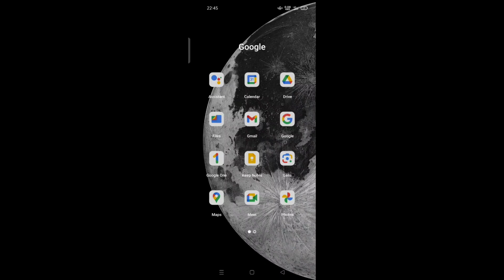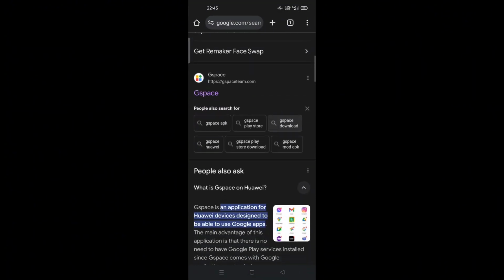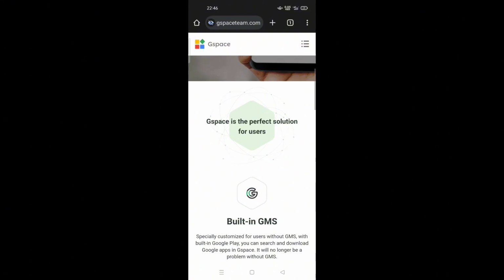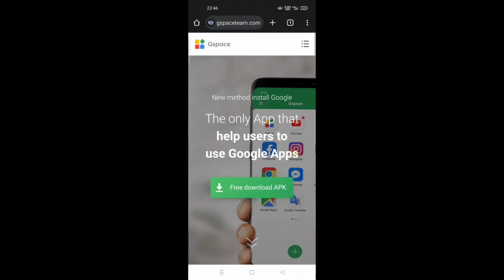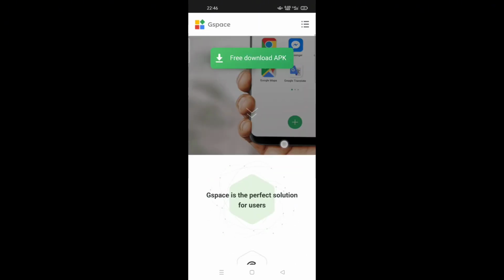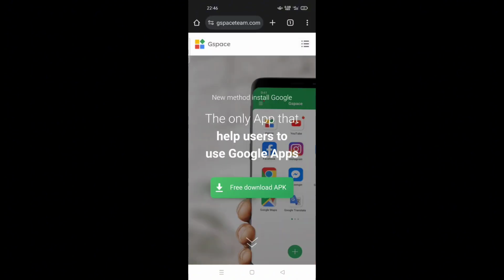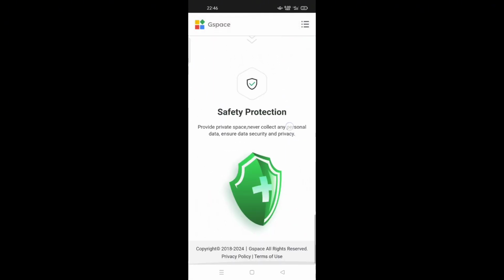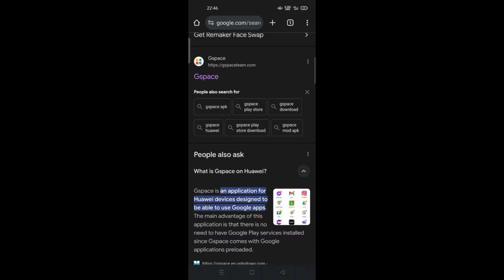✅ MINUTE: Huawei [How to get google services]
Huawei [How to get google services].